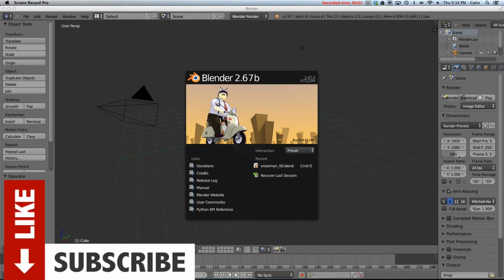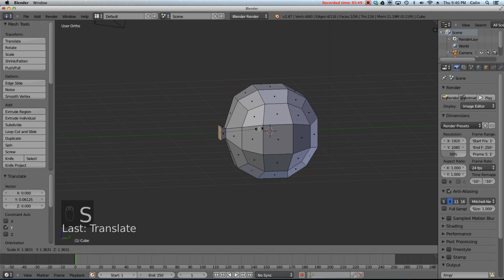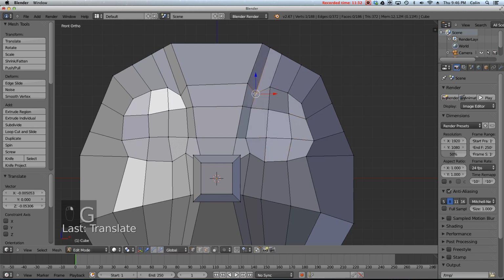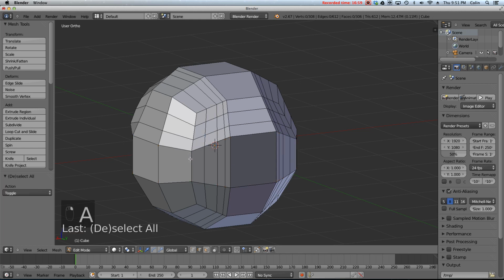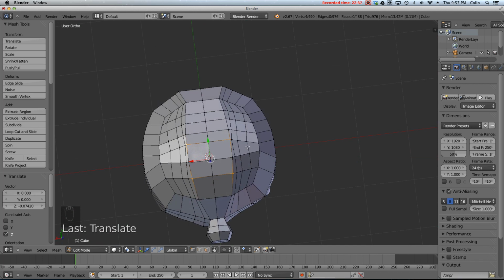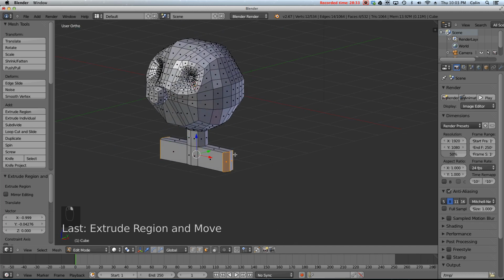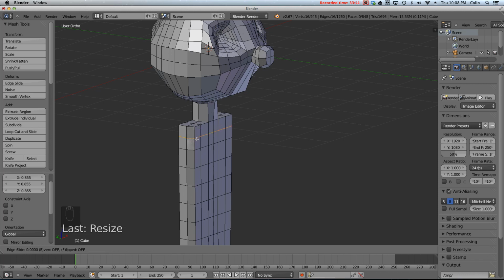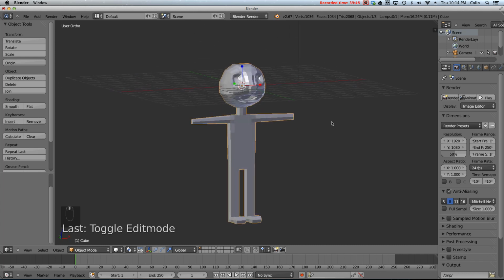Blender 2.6 Basics #06 : Box Modelling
In this video I go through the process of creating a person using modelling techniques in Blender. Starting with a cube, I create my character's head, and then proceed to extrude and model his body.

This video tutorial is #6 in a 15-Part video series. Check the rest of the series and more video tutorials out at my channel!

Special thanks to Joey Chaos for the intro music! Here's Joey's channel:
Joey Chaos - Blahzo